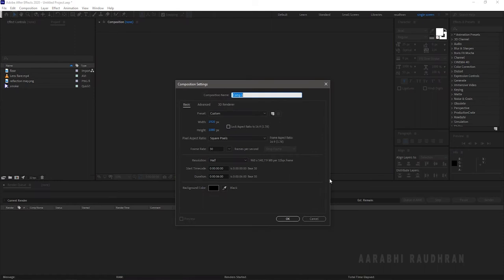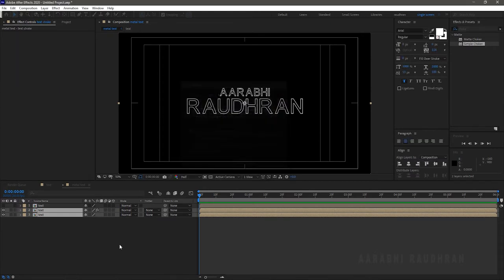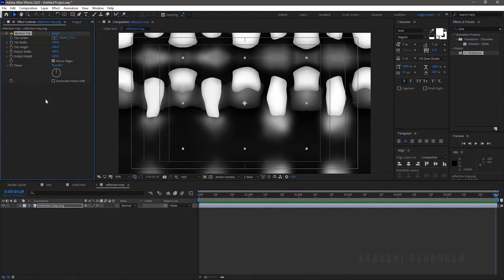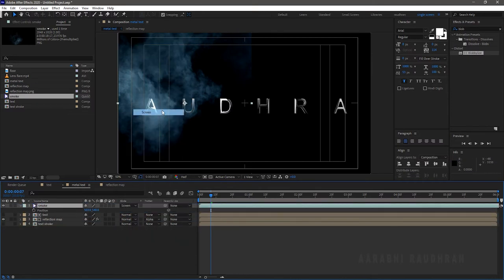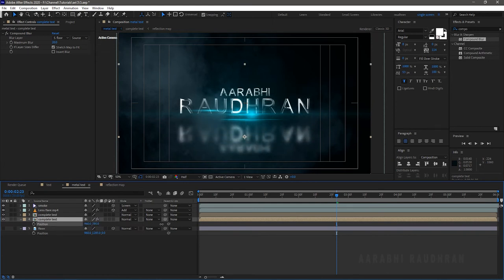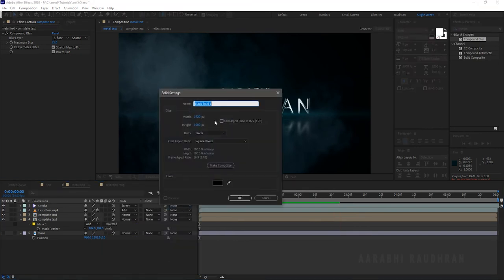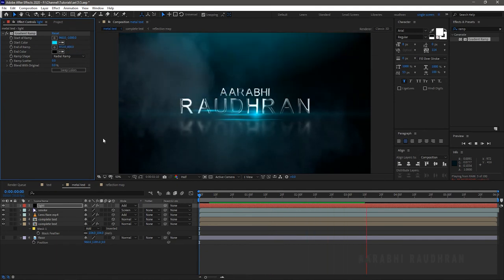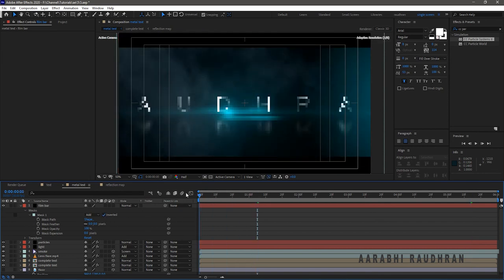Cinematic Trailer Title Animation in After Effects | After Effects Tutorial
I am Raudhran. This is an adobe after effects tutorial. In this video i share how i created this Epic Cinematic Glossy Metallic title animation. this is a motion graphics tutorial. I am not using any plugins to create this animation. This method is 100% after effects.

| stock image and video file sites |

pc build

I am Aarabhi Raudhran, an Editor, a Cinematographer, Motion Graphics Designer. I Love to Work in After Effects, Photoshop and Premiere Pro. So here I am sharing my way of making content. Either it's title animation or photo edit or video edit. So this channel is all about using the Softwares AFTER EFFECTS, PREMIERE PRO, PHOTOSHOP.. and handling Camera.

Comment down, I'll reply to every comment